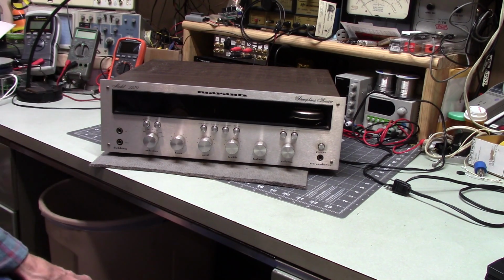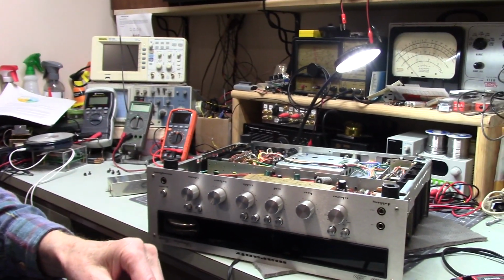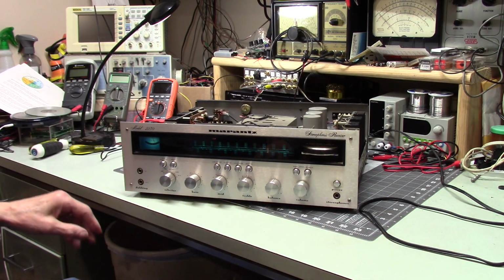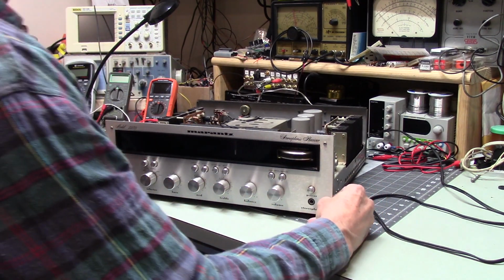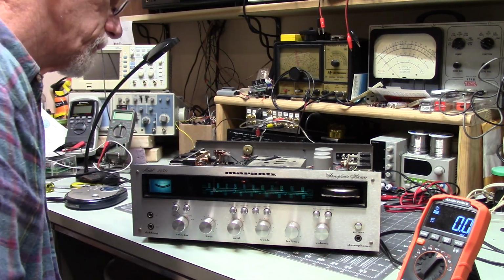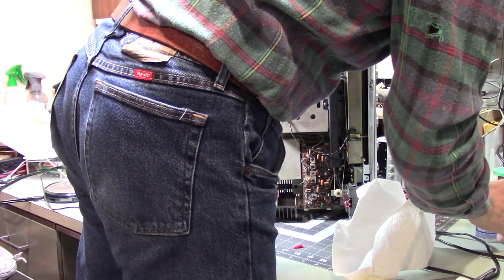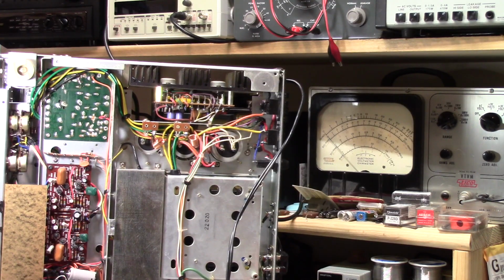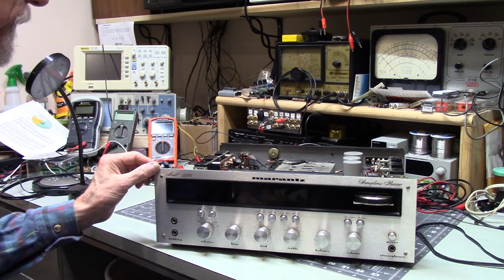Marantz Model 2230 Part One of two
In this video I check out this Marantz stereo. I expected it to be simple but I found something odd. Screws loose everywhere.